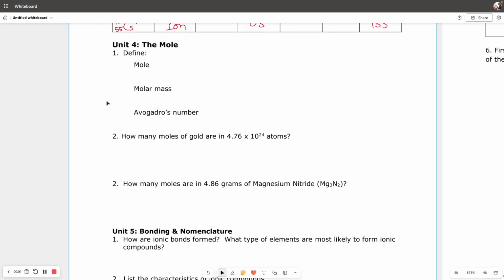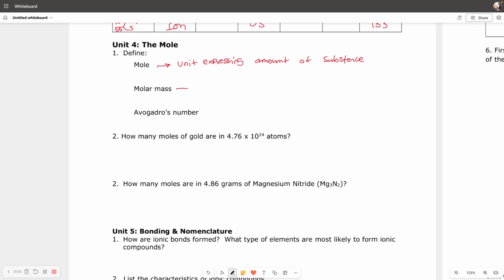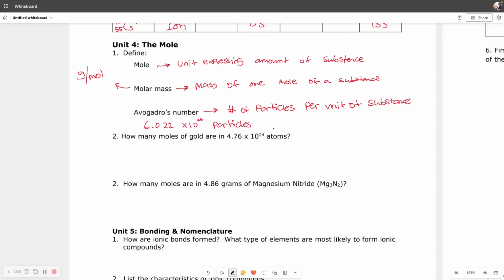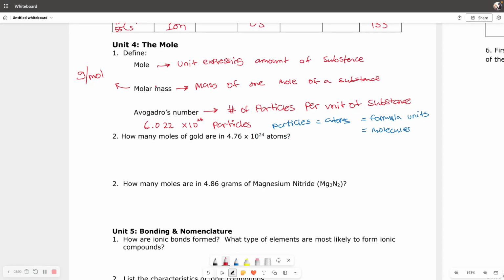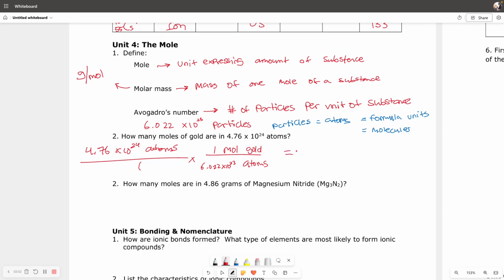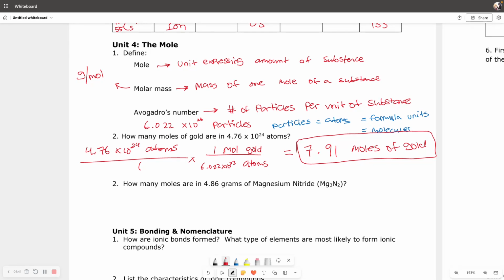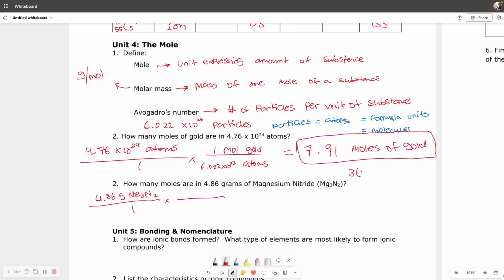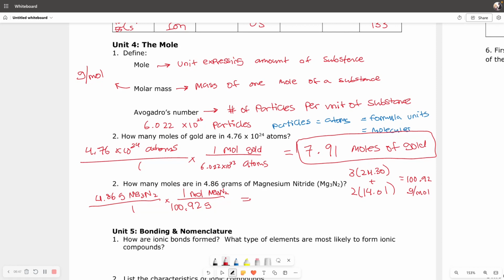ICP Semester 2 Final Study Guide Unit 4 (The Mole)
Timestamp:

00:00 Start
00:09 Question 1
02:03 Question 2
04:40 Question 3